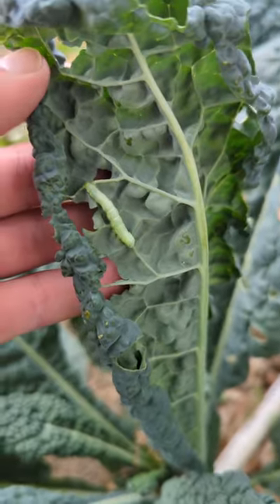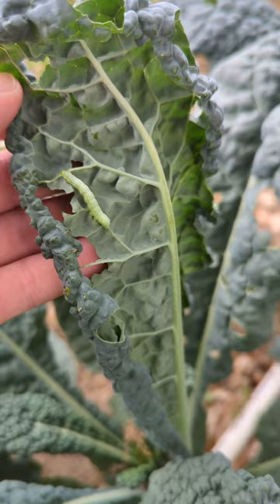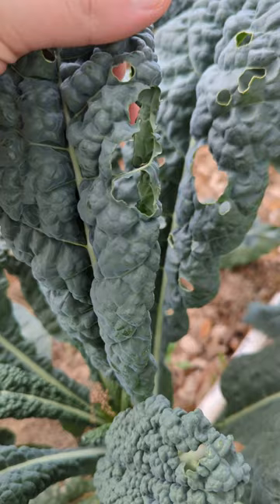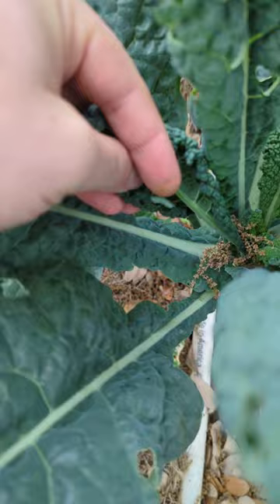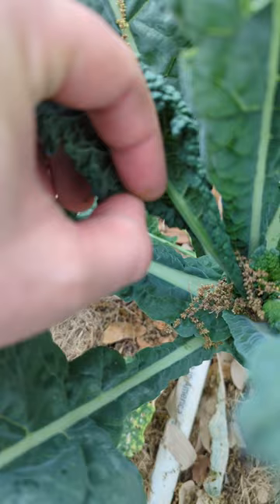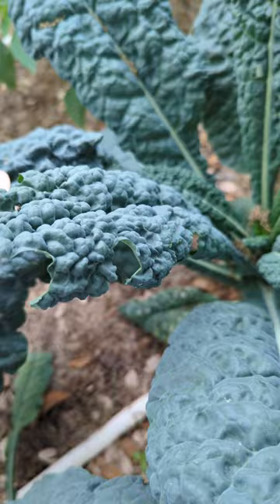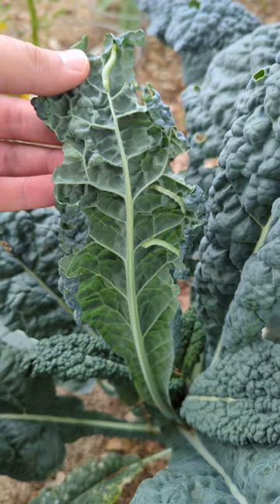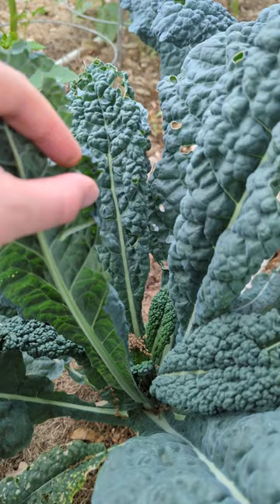Little Green Caterpillars on your Plants! Cabbage Worm Prevention and Signs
The Little Green Worms eating your Leafy Greens! This is where they come from and how to prevent them, what and where to look!

CoolBeansGardening.com